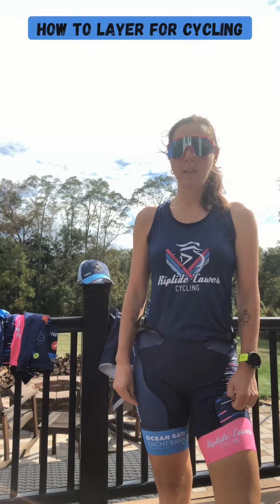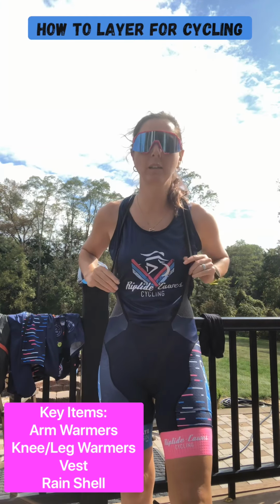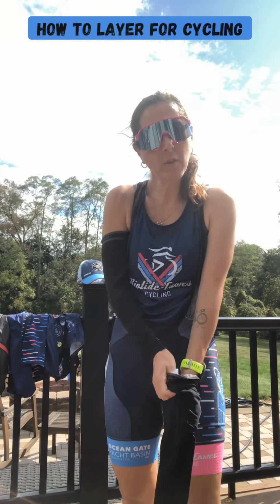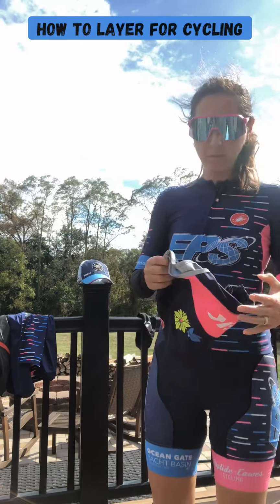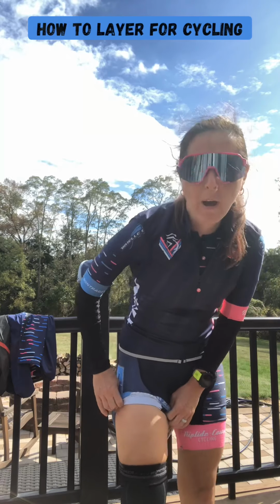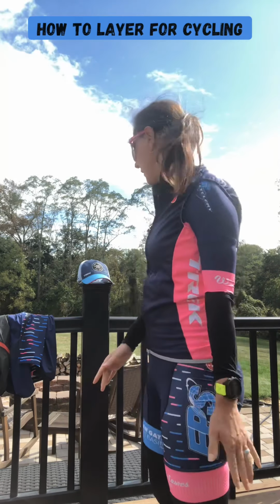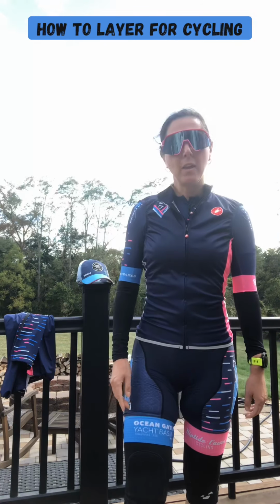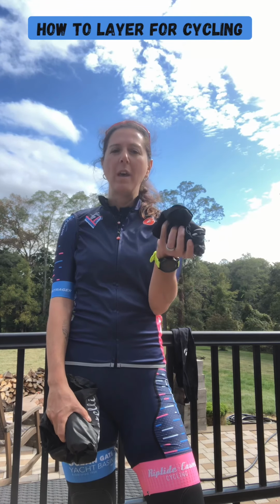How to Layer for Cycling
How to dress for those drastic temperature changes throughout your ride. Find the perfect layering to help you enjoy a fun ride from start to finish without feeling cold or overheating.